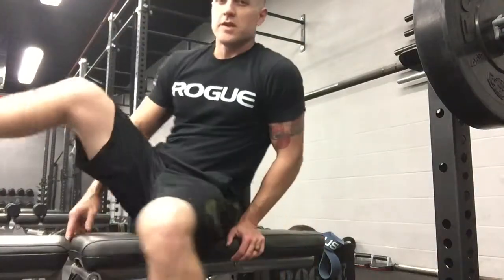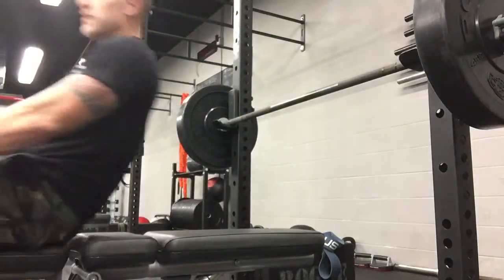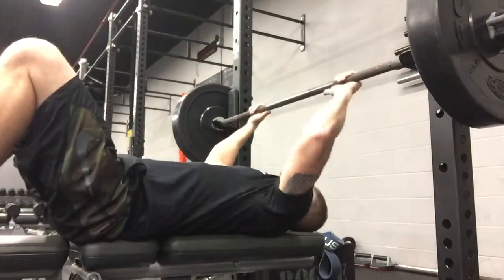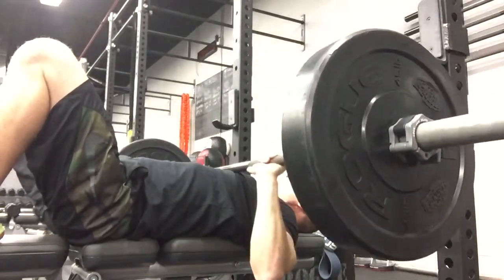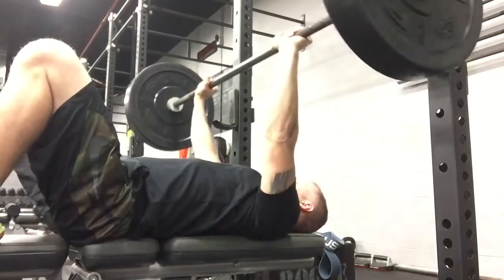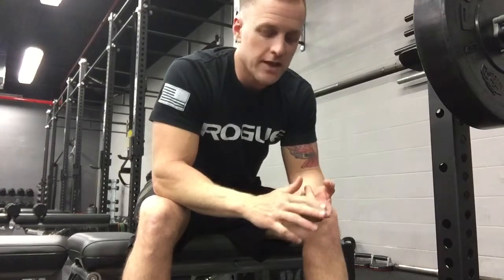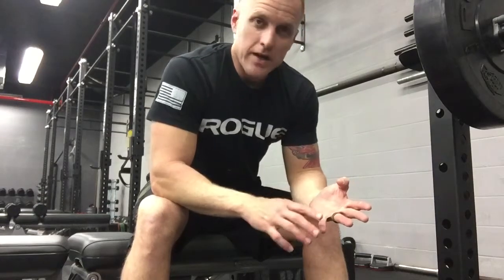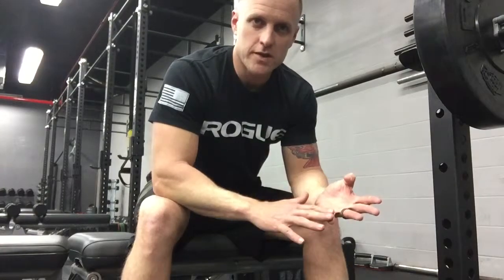BullFitness - straight bar bench press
Demonstrating the SB Bench Press